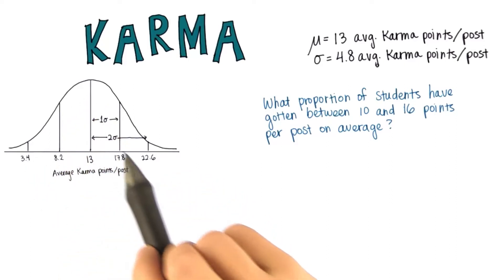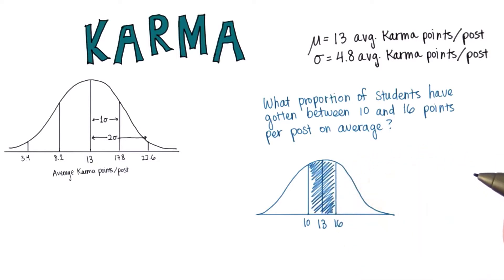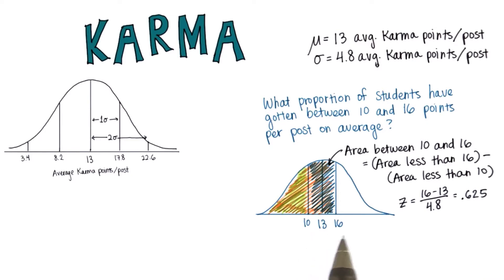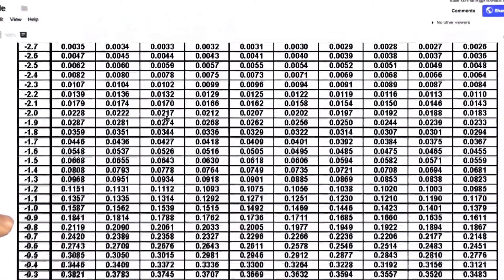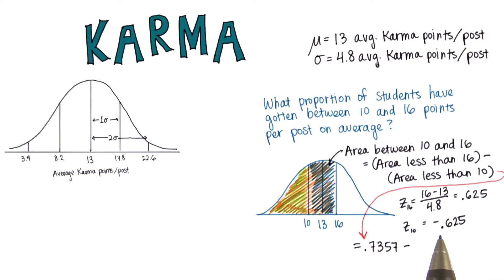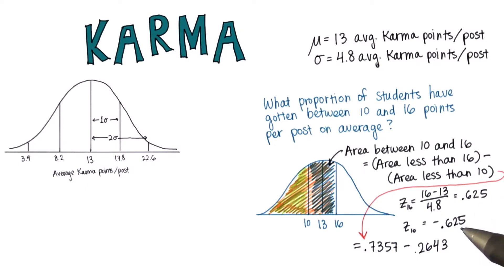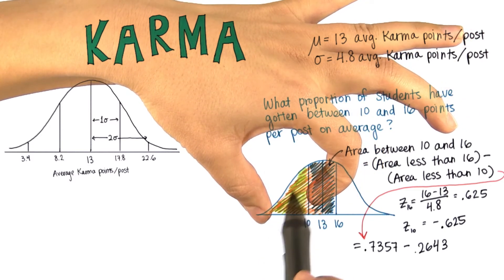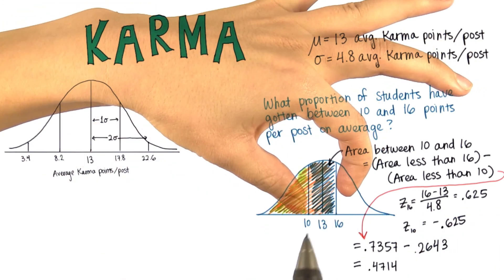Between 10 and 16 - Intro to Descriptive Statistics